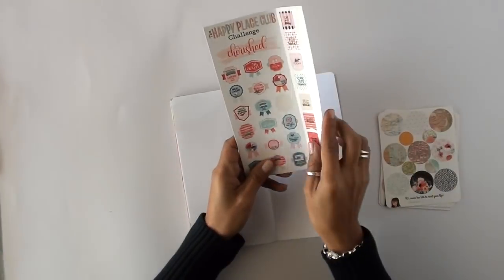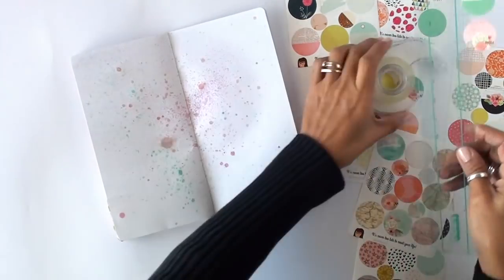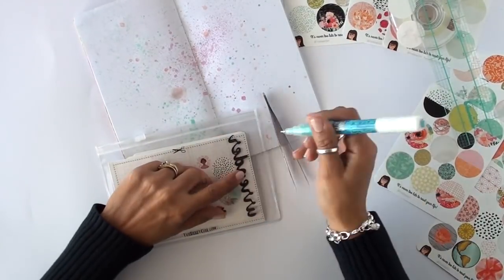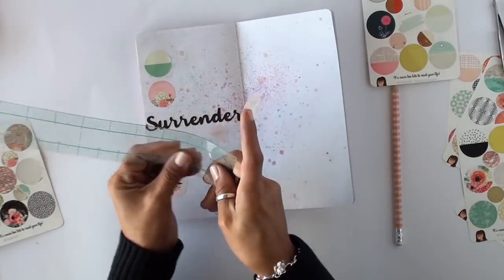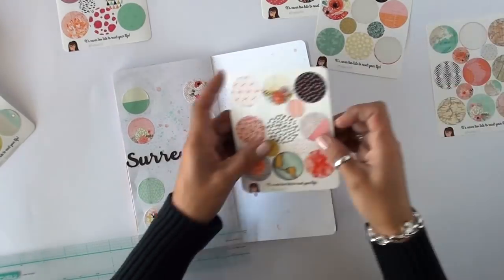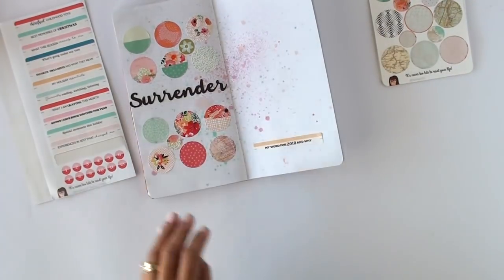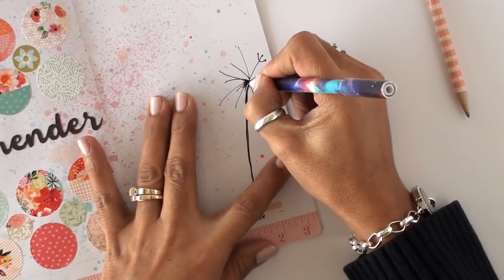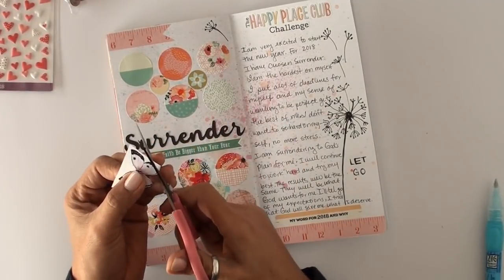Ali Edwards-One little word 2018/process Video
One little word !! I love this project by Ali Edwards
I have been doing it since 2009. I created this layout in my One Little Word Journal. It hold all my words since I started.  This was a challenge in the December kit by The Reser Girl. I used Cori's amazing Layering Circle Love  Bundle.
I hope you find inspiration in this project and in the designing part of the layout.

Supplies used.

Please let me know if I missed anything. These circle bundles are still available in Cori's shop. But your best bet is to check out the Print and Snip shop.
Claudia